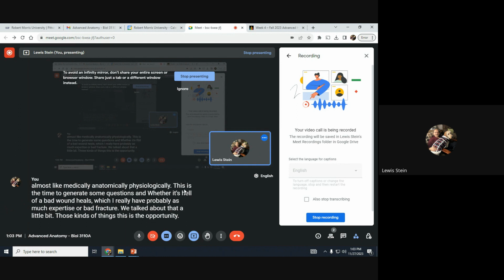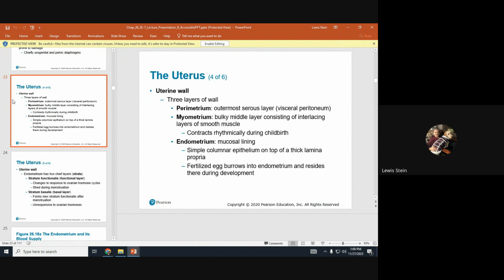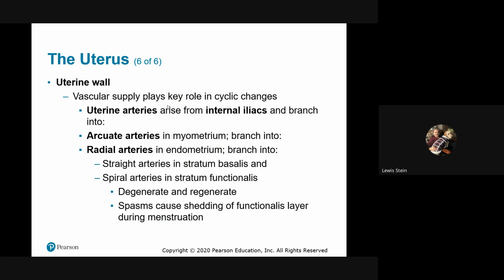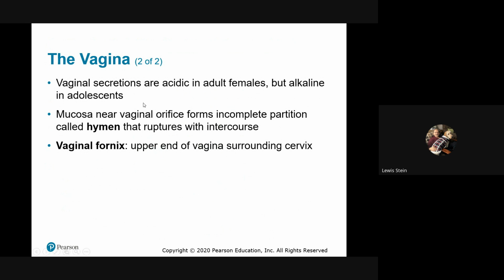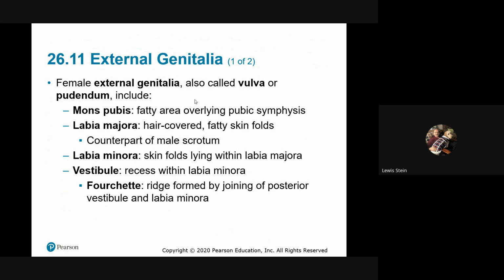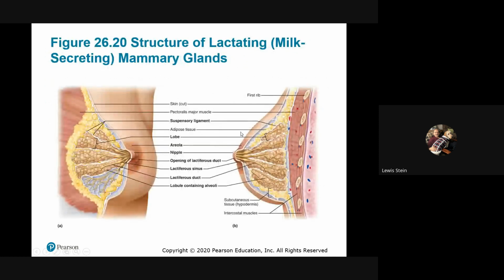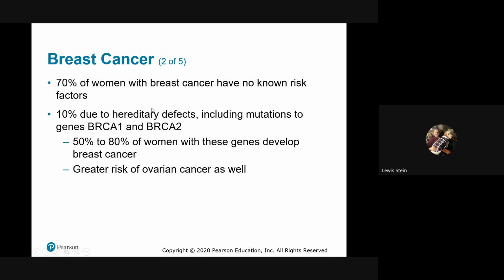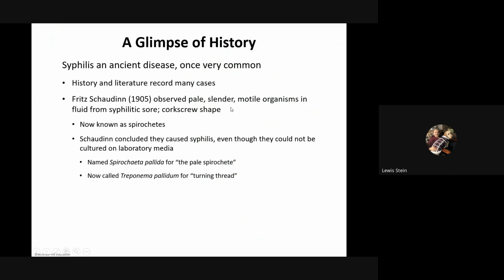Advanced Anatomy Biol 3110A 2023 11 27 13 02 GMT 5